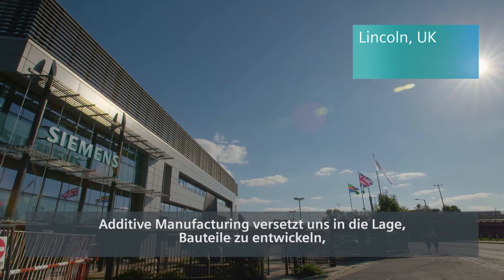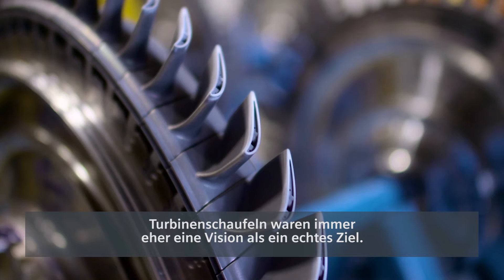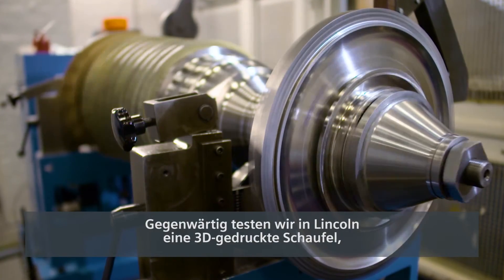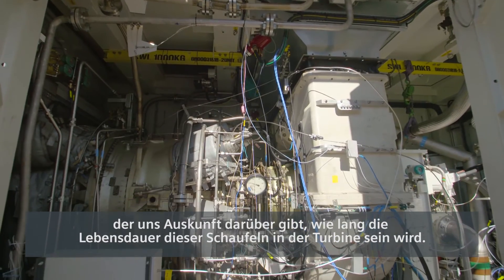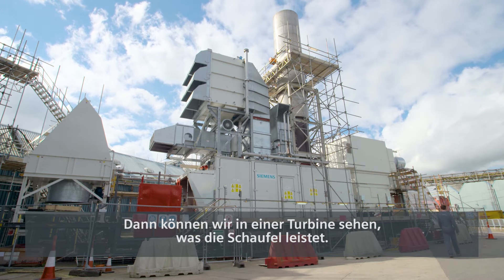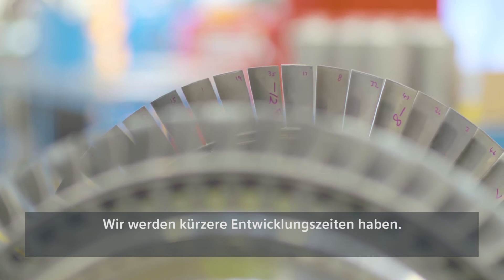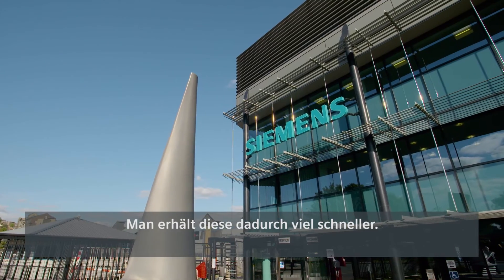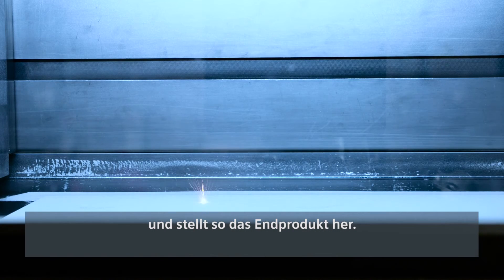Siemens erzielt Durchbruch mit Gasturbinenschaufeln aus dem 3D-Drucker